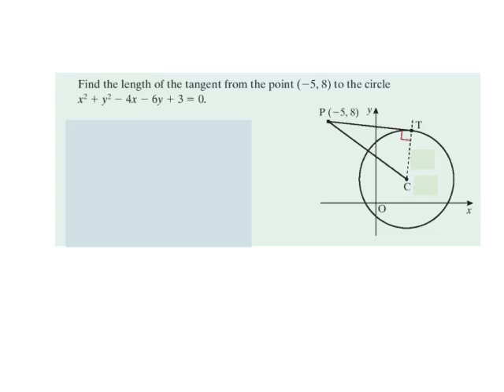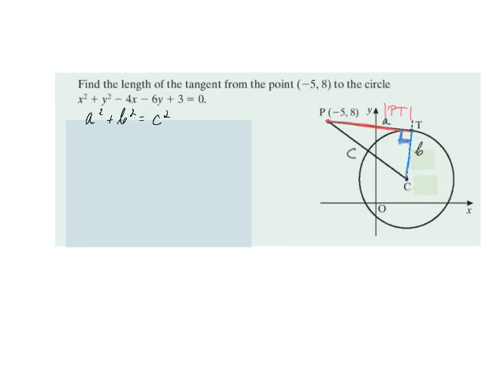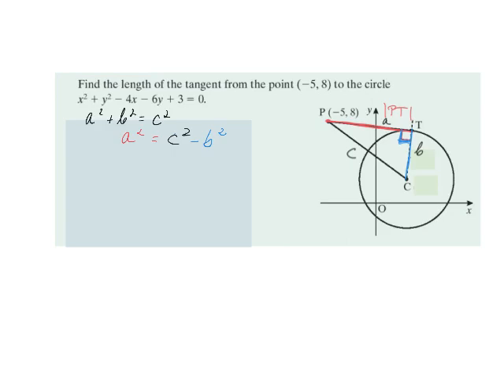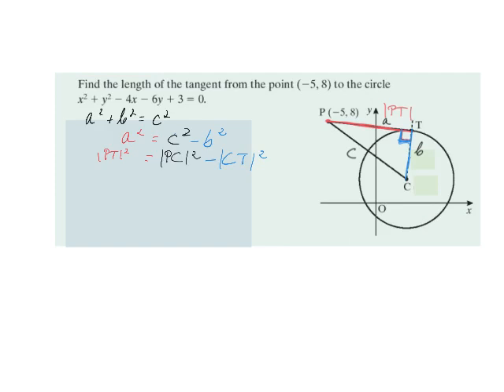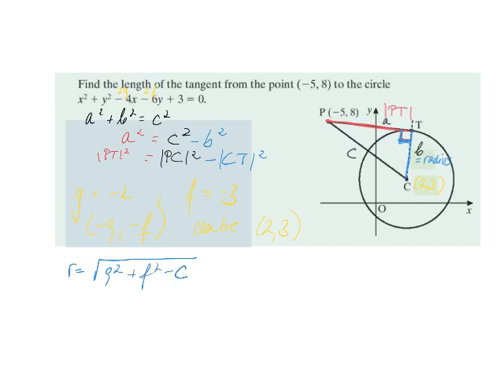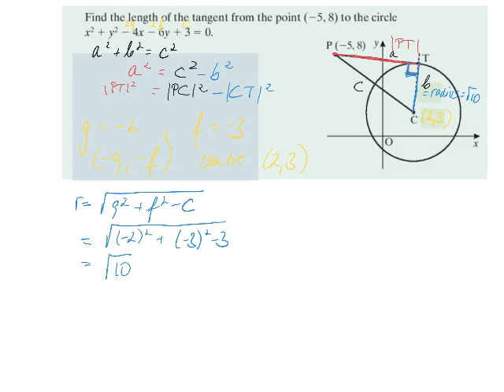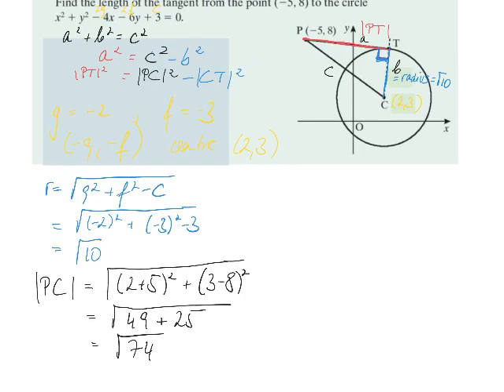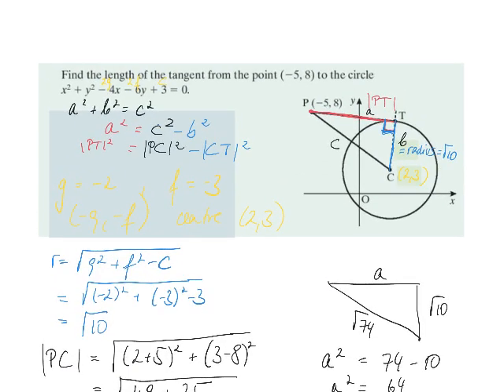Finding the length of a tangent to a circle from a point